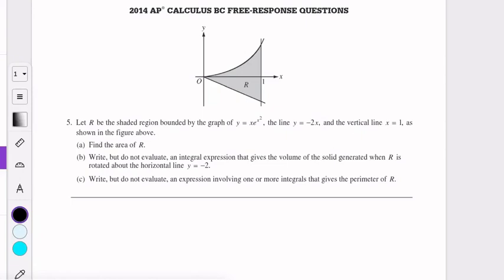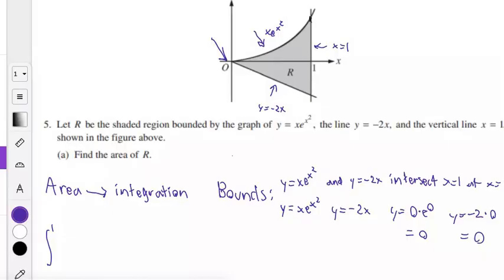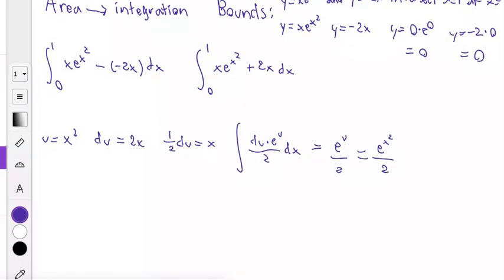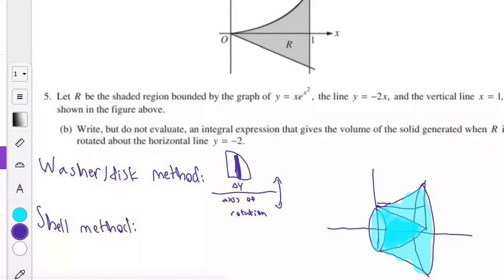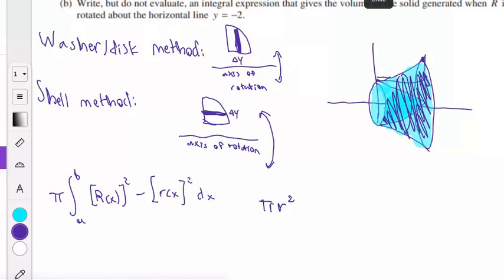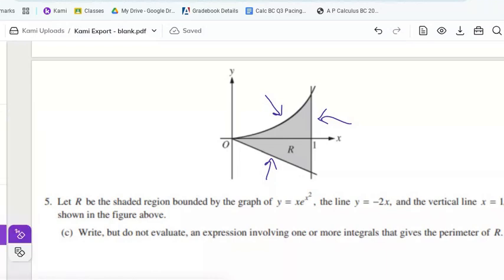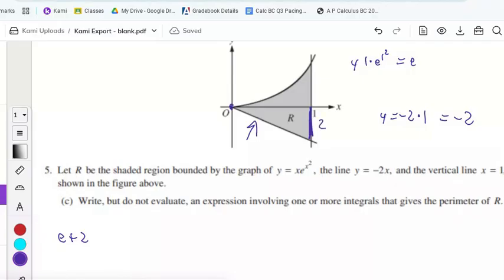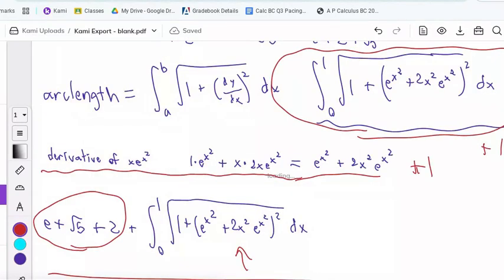2014 AP Calculus BC Exam FRQ #5 Video Project